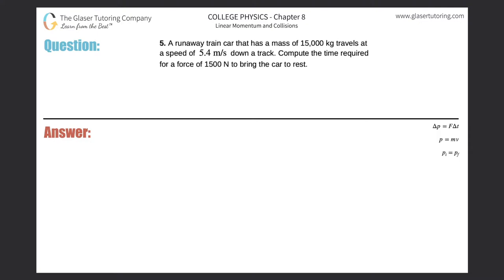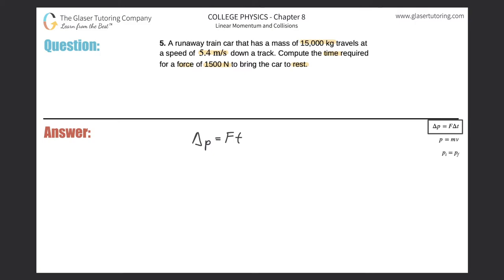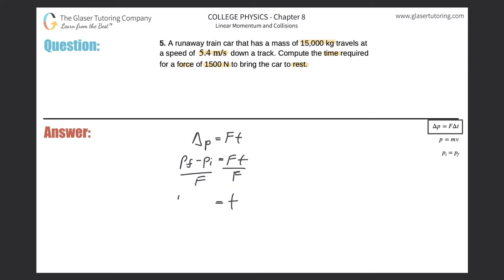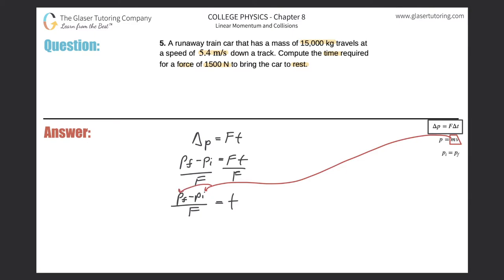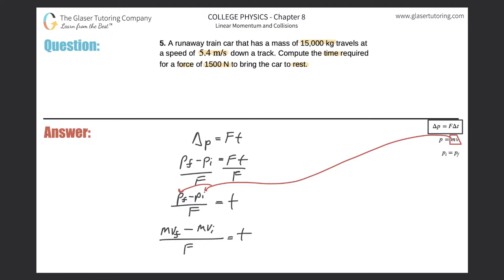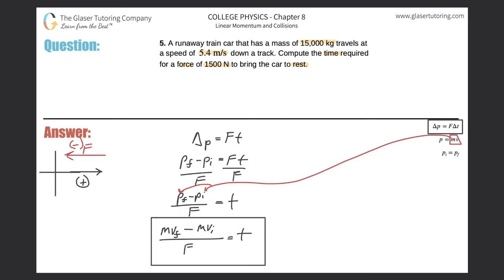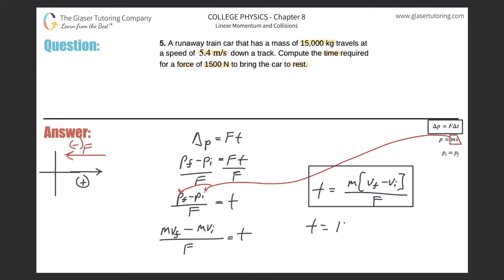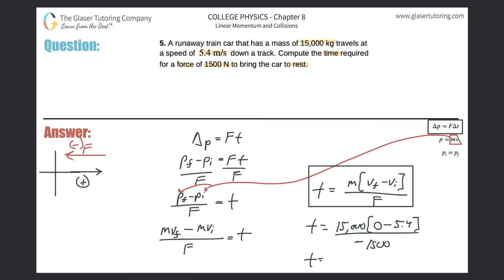8.5 | A runaway train car that has a mass of 15,000 kg travels at a speed of 5.4 m/s down a track.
A runaway train car that has a mass of 15,000 kg travels at a speed of 5.4 m/s down a track. Compute the time required for a force of 1500 N to bring the car to rest.